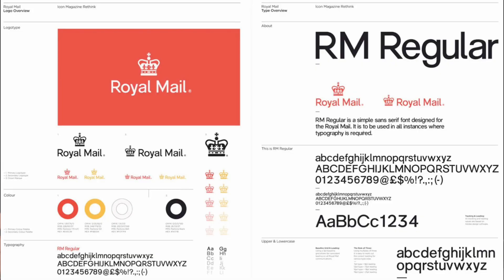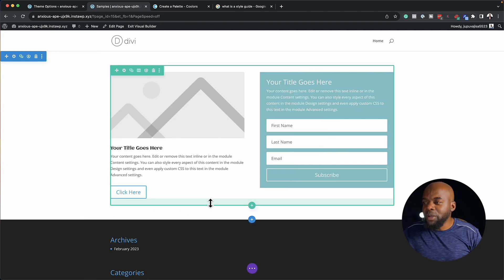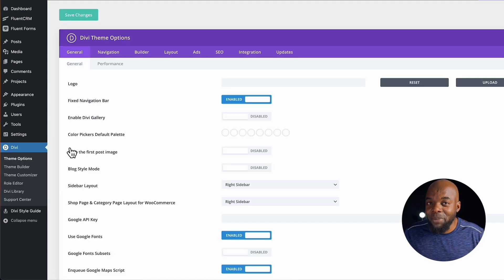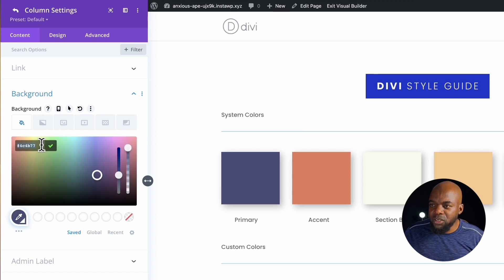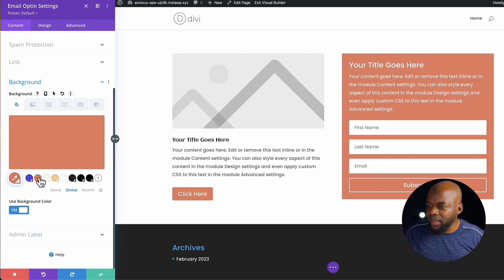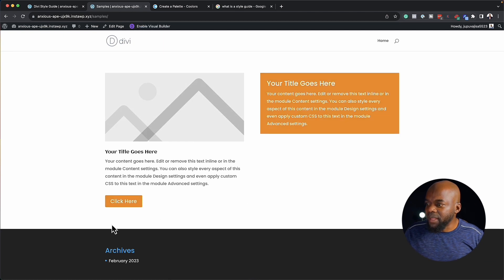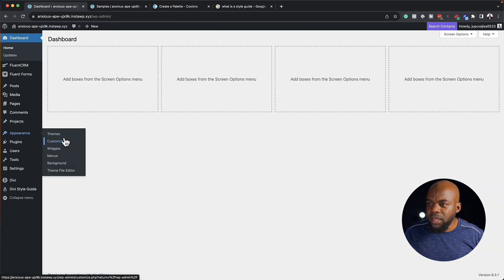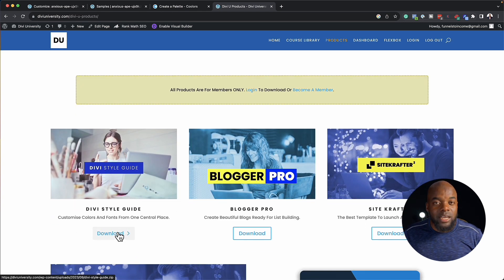New Divi Style Guide